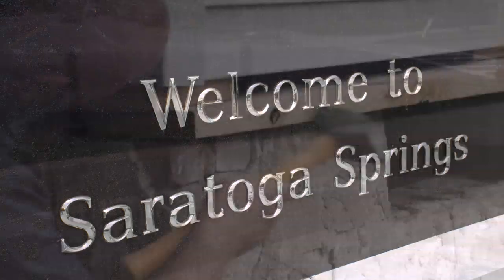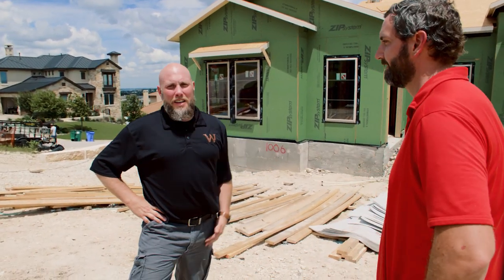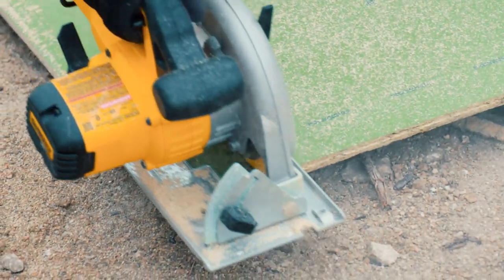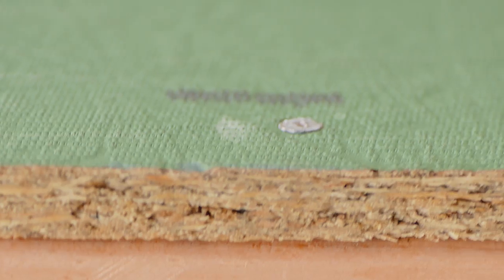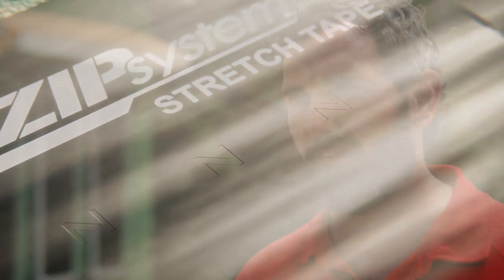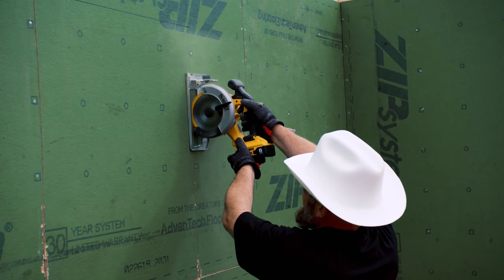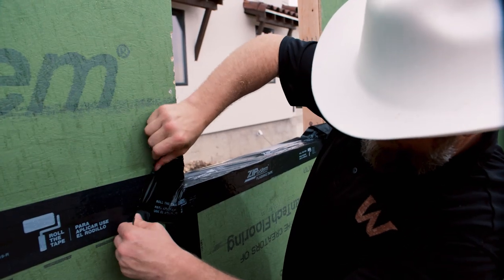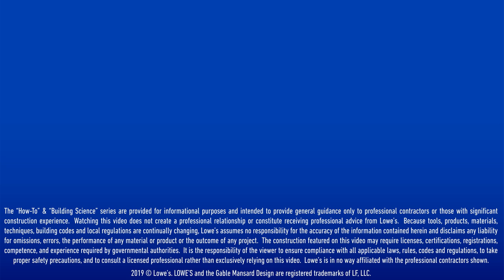Building Science: Weather Resistant Barriers | Lowe's Pro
Matt is in Austin, TX this week talking to a high-performance building consultant about the importance of WRBs for creating a tight building-envelope.

This demonstration is intended for professionals only.  Homeowners should not attempt these projects without first consulting a licensed professional.